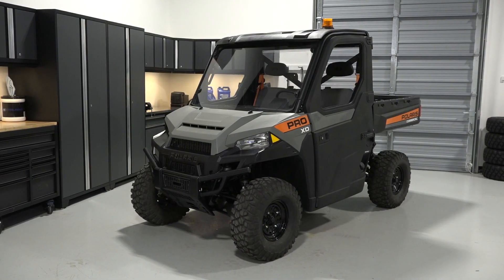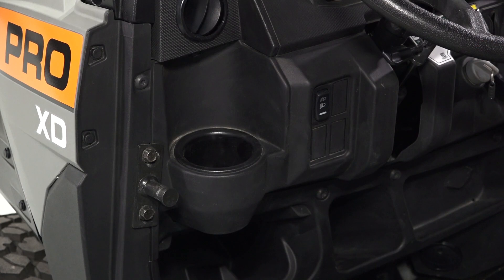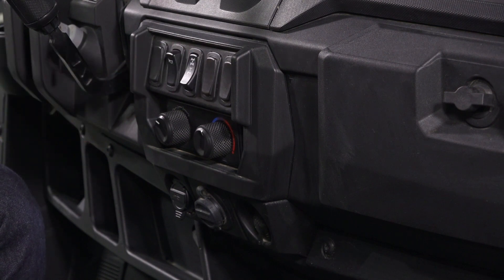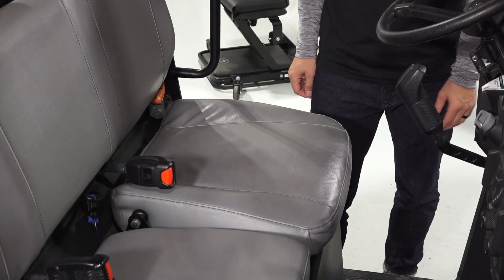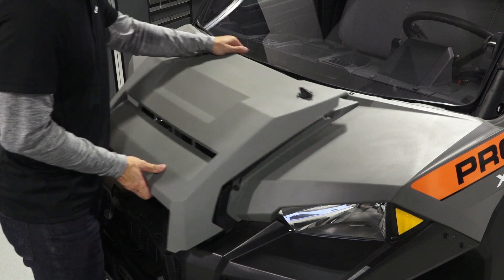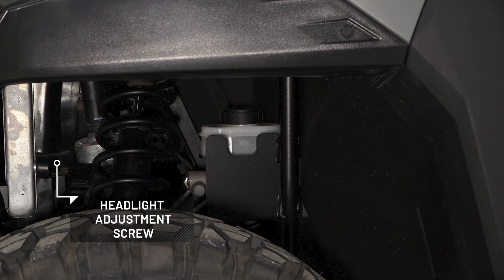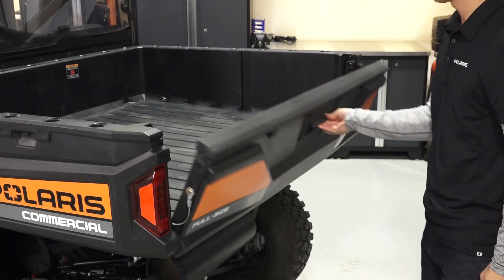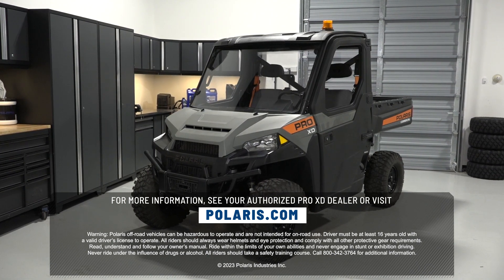2023 Pro XD Full-Size Gas | Orientation - Polaris Commercial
This video covers the orientation process for the Pro XD Full-Size Gas.

With a wide range of accessories and dedicated support, Polaris Commercial is committed to helping you find the right utility vehicle to meet your needs, increase productivity, reduce your costs, and get the job done right.